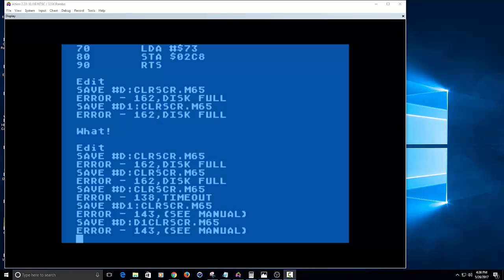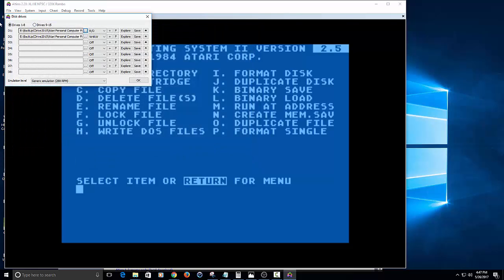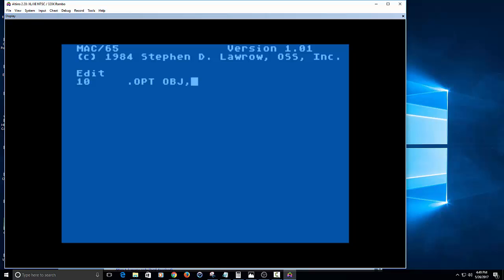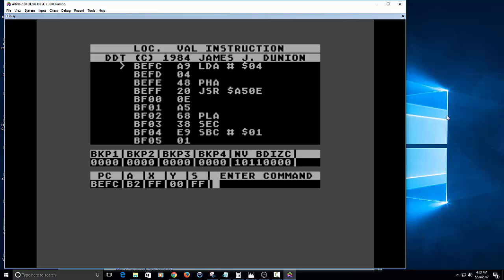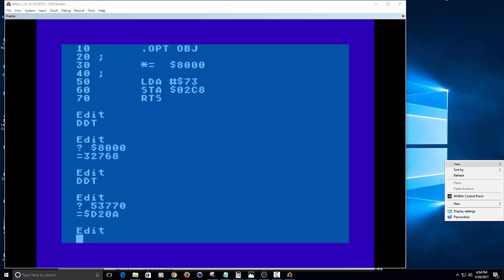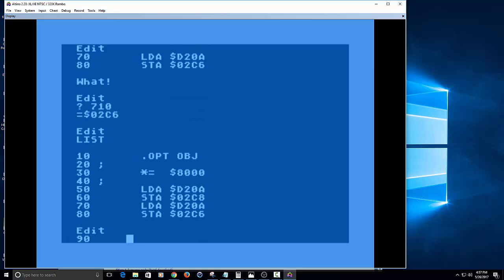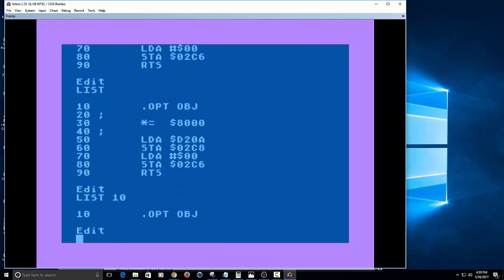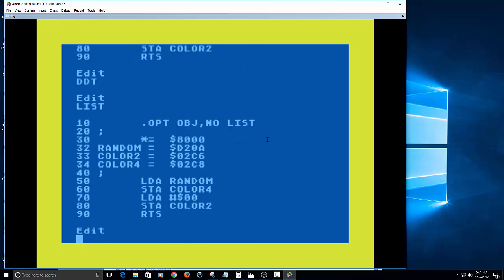Atari MAC/65 Tutorial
This is my first video for using the Atari MAC/65 emulator cartridge inside an emulator called Altirra.

It provides specific instructions of how to download the emulator and get it working within Altirra.